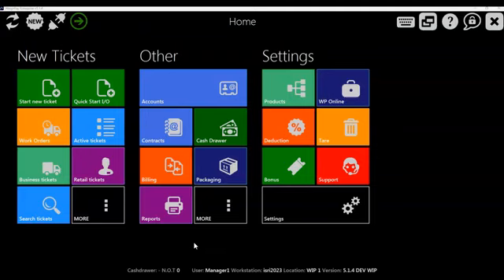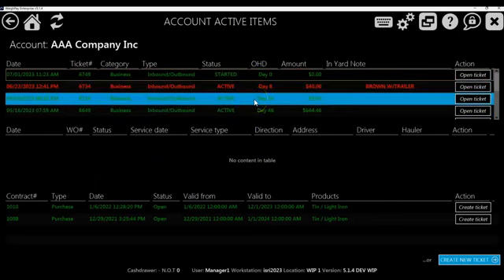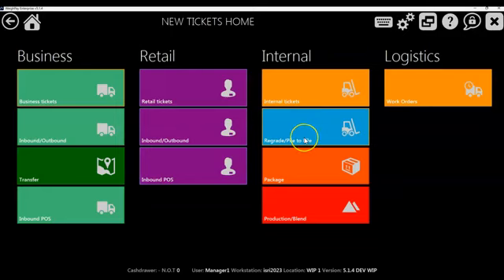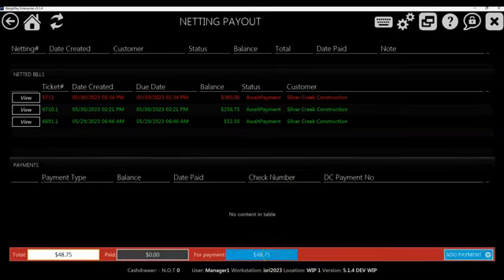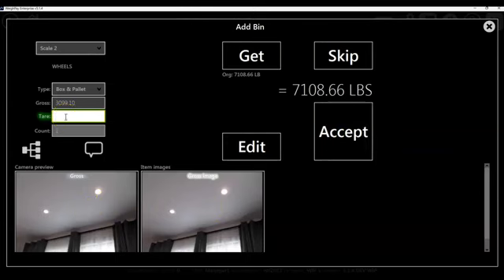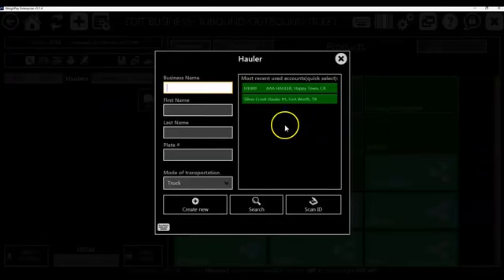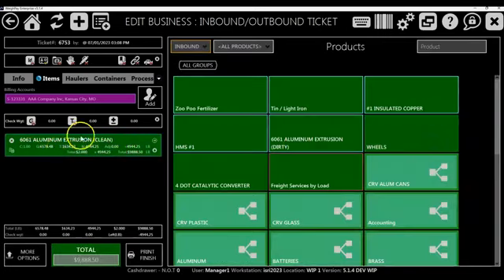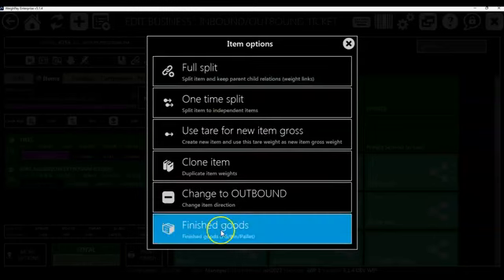WeighPay Enterprise Scale Application High Level Demo